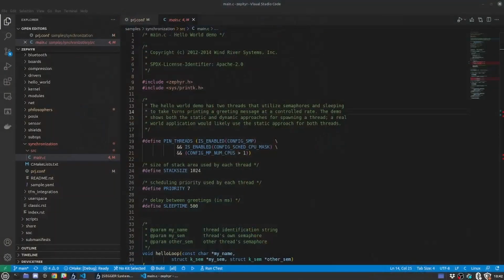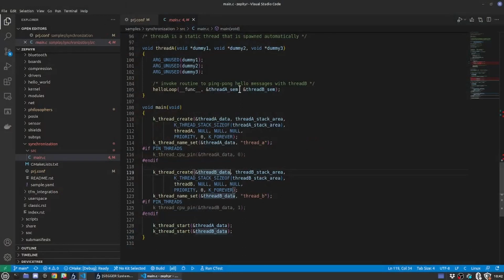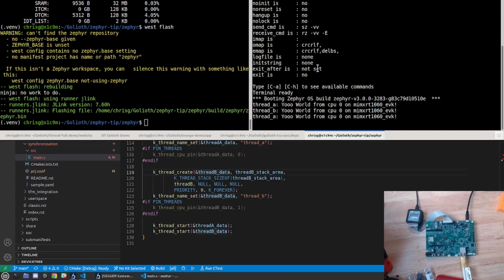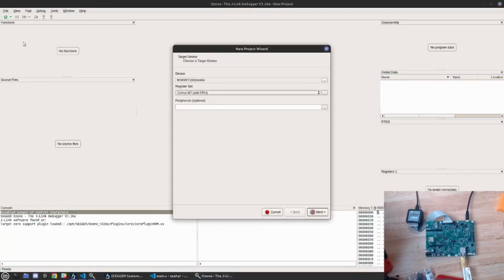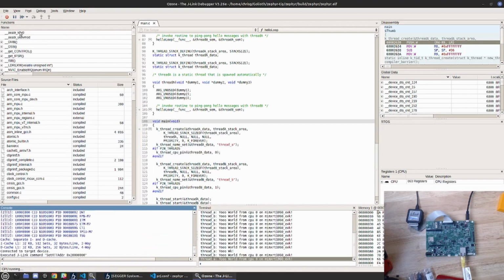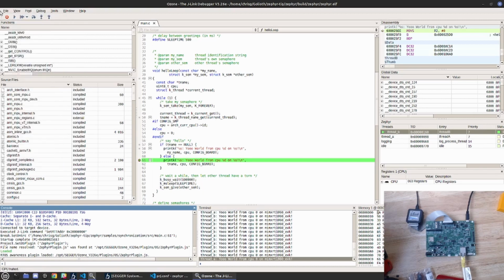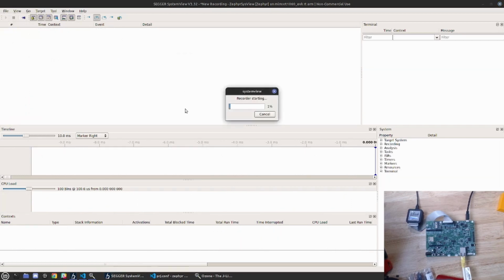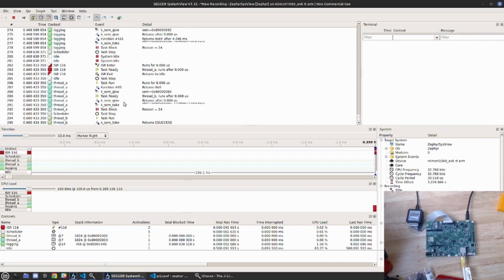Free Golioth Tutorial: Optimize Zephyr Programs with SEGGER J-Link, Ozone, and SystemView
Golioth showcases how to use SEGGER J-Link, Ozone, and SystemView to optimize your Zephyr programs and dig deeper into Real Time Operating Systems.

For more detail and code samples, see the associated blog post

0:00 Introducing the hardware, the imxrt1060-evkb
0:40 Looking at the test code
1:40 Building Zephyr code for RT1060
2:30 Opening zephyr.elf in SEGGER Ozone for debugging
3:30 Debugging the synchronization program
4:30 Requirements in the prj.conf file to make things work with debuggers
4:45 Looking at SEGGER SystemView
6:15 Understanding why SystemView is valuable in an RTOS